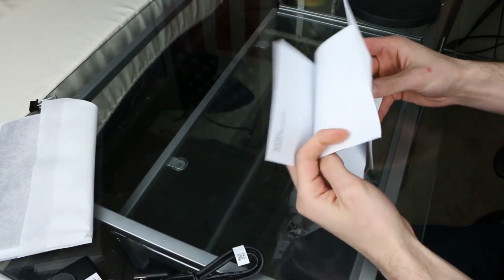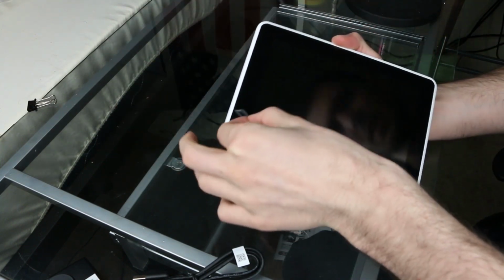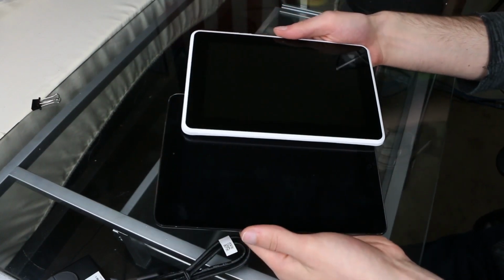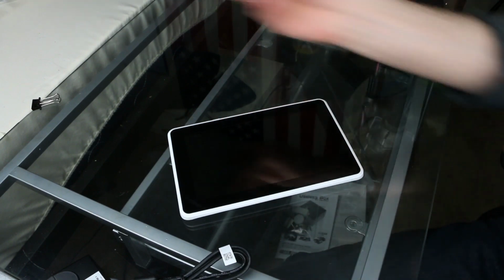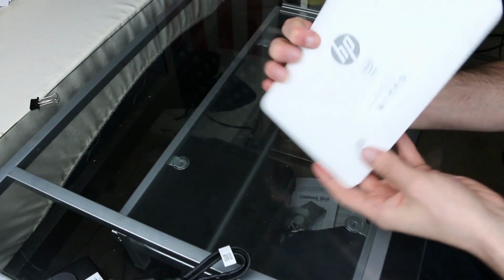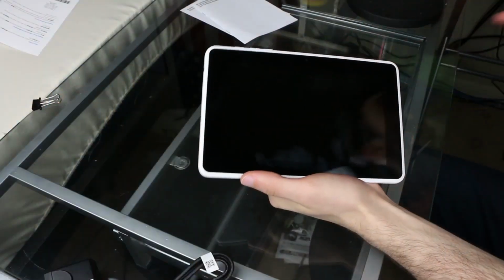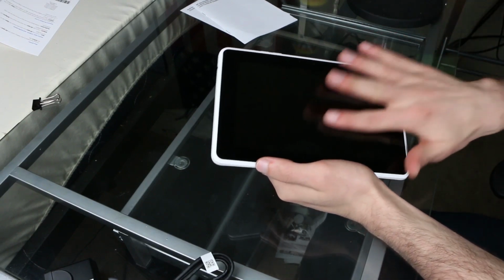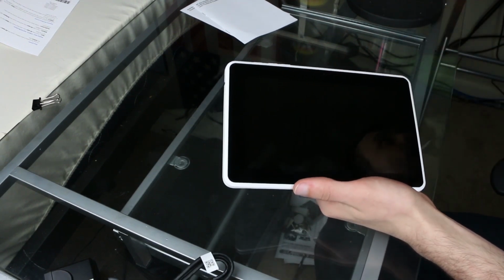New HP Mesquite 7" Tablet Unboxing!